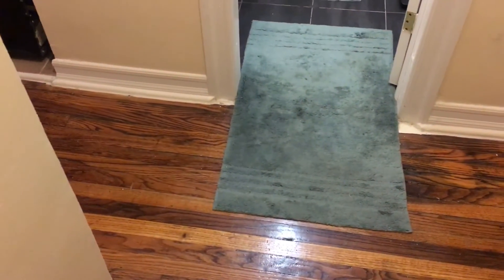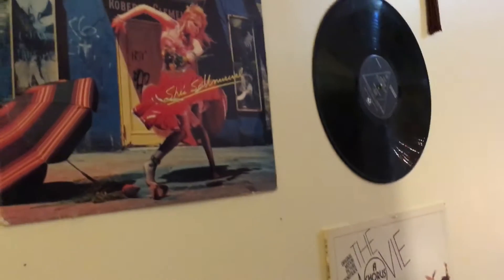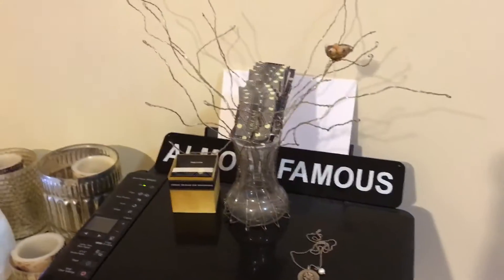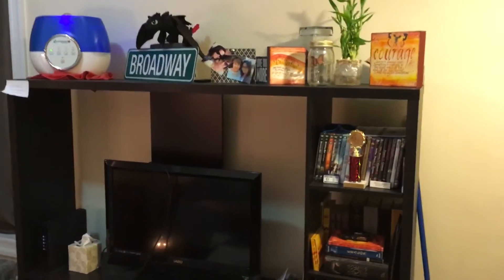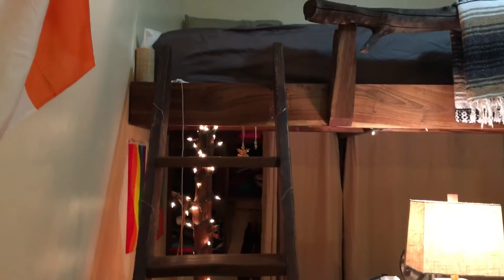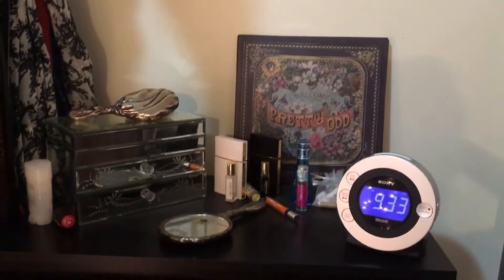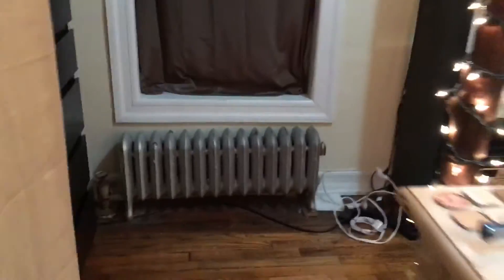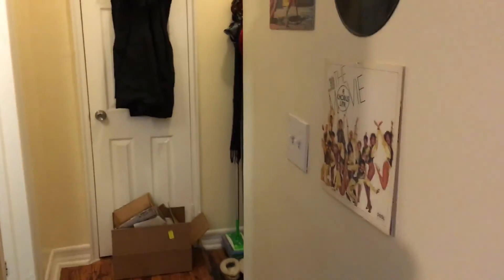My Manhattan Studio Apartment Tour!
I love my box ;)